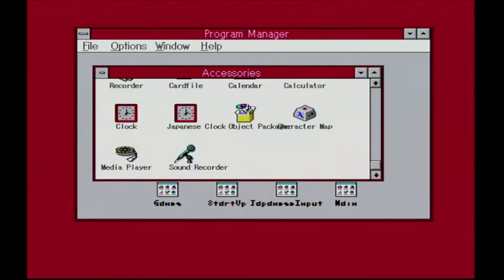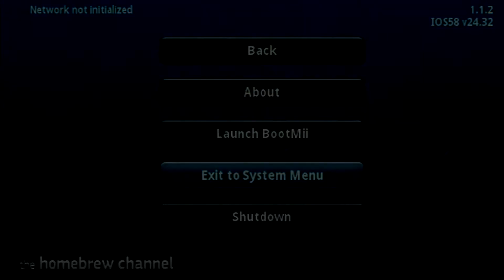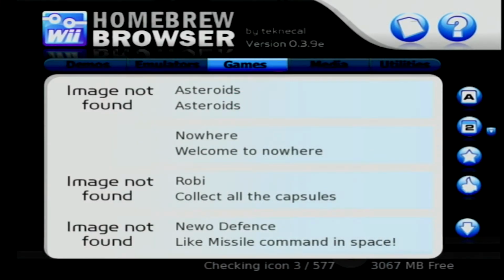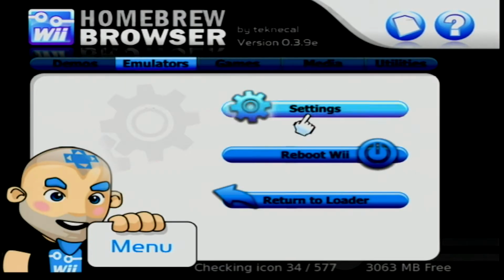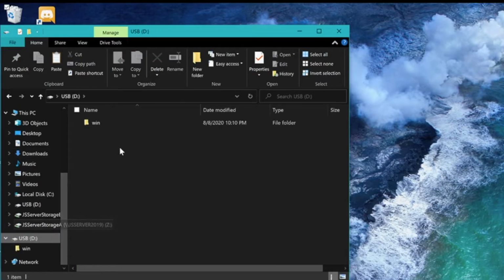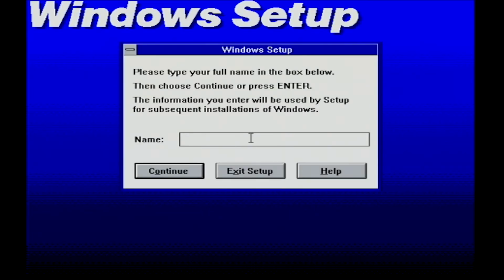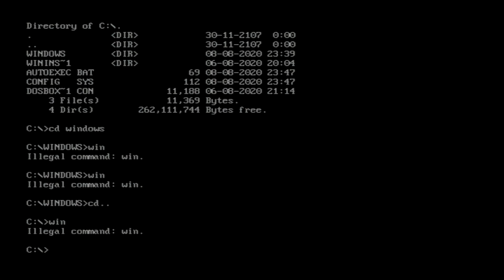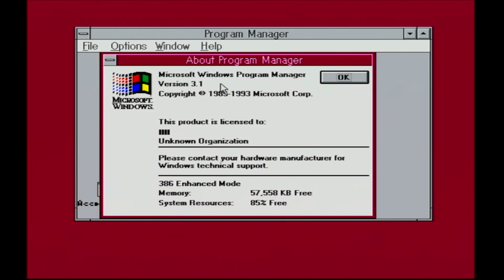Installing Windows 3.1 on the Wii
The Nintendo Wii was an iconic gaming console that set Nintendo up for future console releases. However, in 2020, a Wii does not have much use... unless we can get Windows on it. Can we install Windows 3.1 on the Wii using DOSBox?